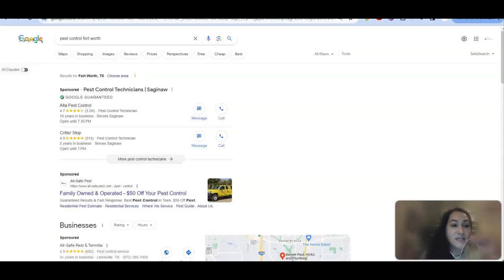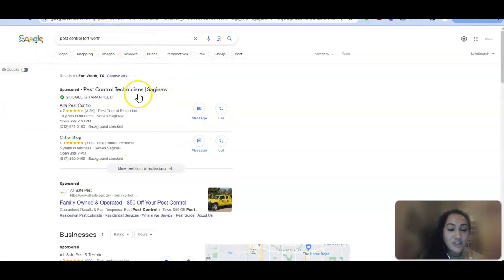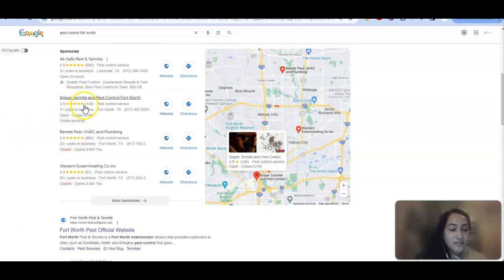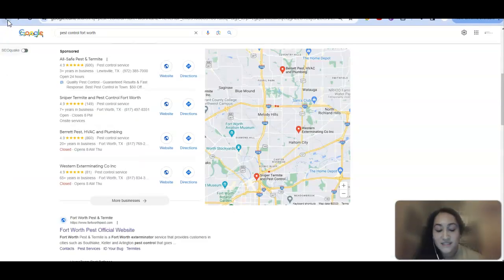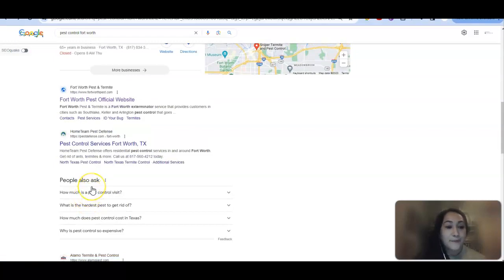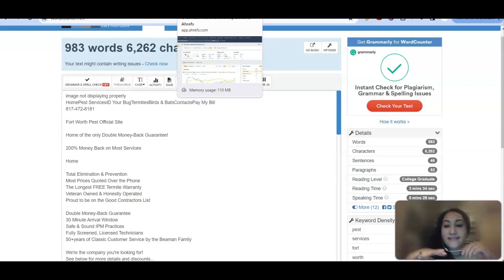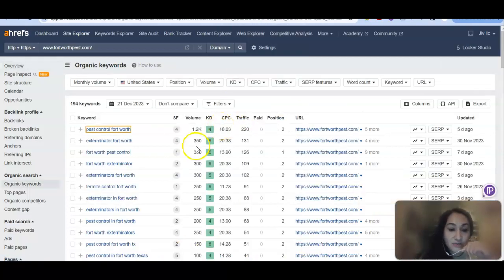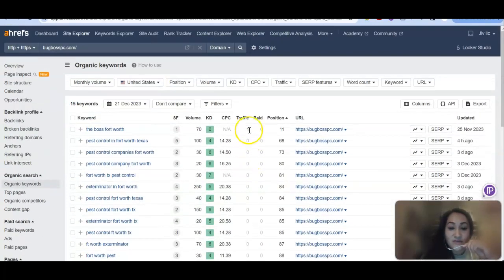The Bug Boss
Are you a business owner looking for more clients? To get your FREE Digital Marketing Audit and find out how Bobbie at Herrera SEO & Marketing can help, call or text .
Watch as Bobbie at Herrera SEO & Marketing shows Julie and Jose at The Bug Boss on how to grow their business by improving their online presence.  Why is it important to build an online presence? To start, there are 8.5 billion searches on Google EVERYDAY! The average person searches Google 3 to 4 times a day. 92% of all searches are done on Google, followed by 2.96 % on Bing and 1.51%  on Yahoo. With those statistics, it only makes sense to use Google as the first search platform to target your audiences. In addition, 75% of users do not scroll past the first page of Google. If your goal is to grow your business, you MUST be on the first page! Herrera SEO & Marketing can help you get you there. In this video audit, we found out that "pest control fort worth" was searched an average of 1,200 times every month for the past 3 months! That's just ONE keyword! Imagine how many other keywords your potential clients are searching to find you!! How much new business could that bring? I’m excited to help you get on the top of the search engine and see your business grow! Can’t wait to hear what you think.

This Business Audit is FREE to you. The only thing that I ask is that you share your thoughts with me and send me a 5-star Google Review